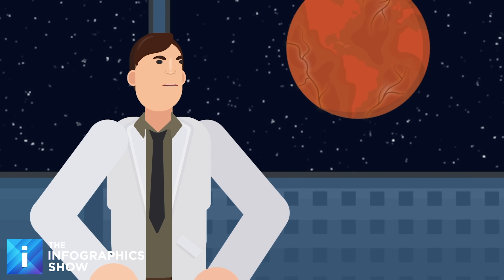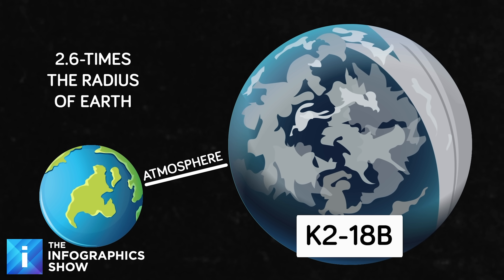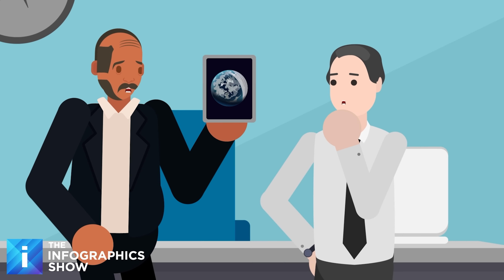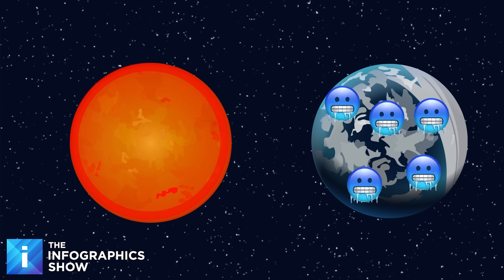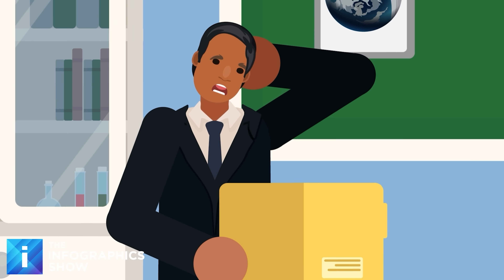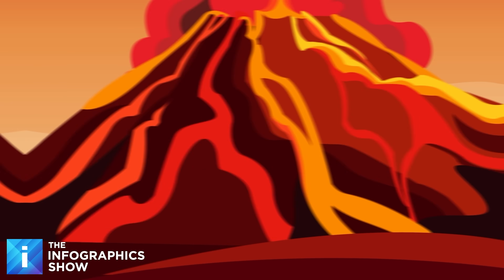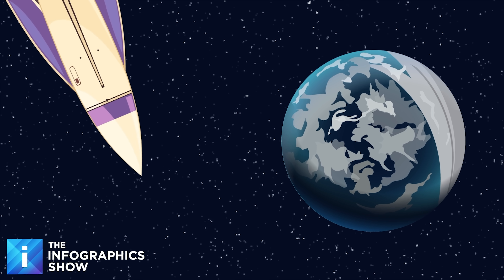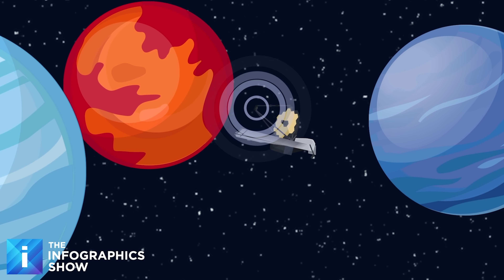NASA PANICS After James Webb Detects Possible Alien Signal on K2-18b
On today’s episode of The Infographics Show, scientists spot something on exoplanet K2-18b that shouldn’t exist without life. Could this be our first real evidence of alien biology?